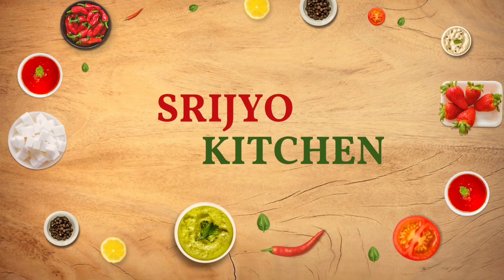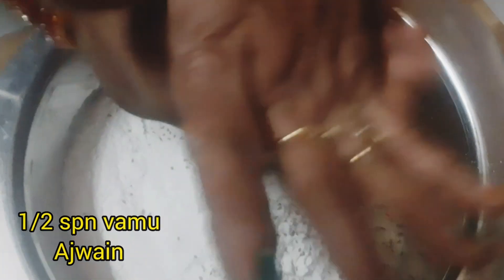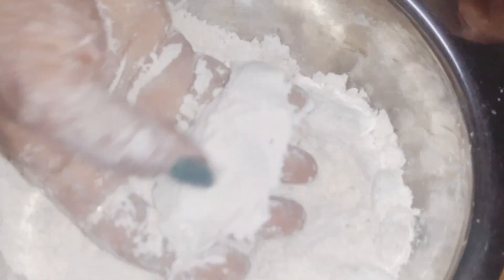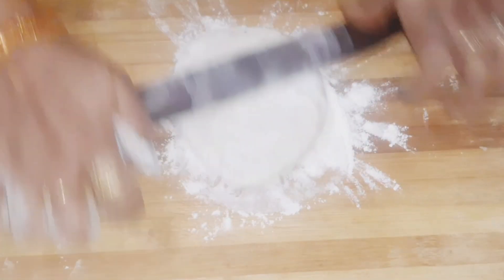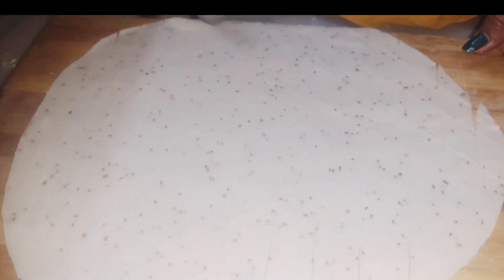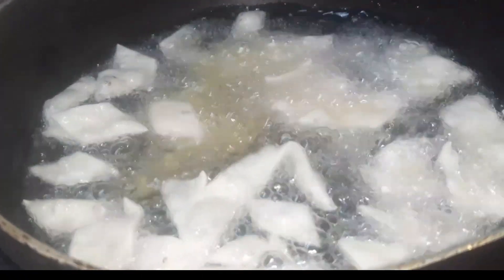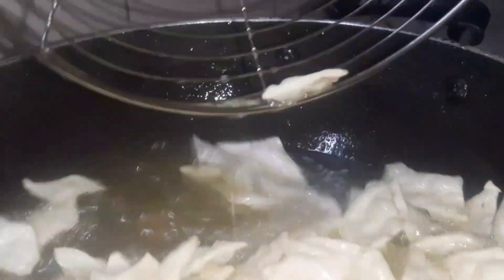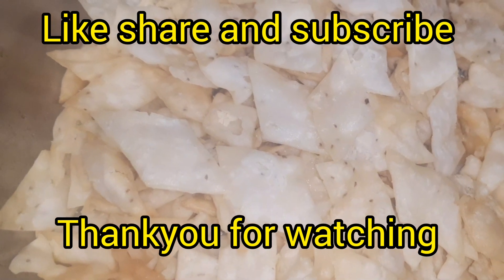Namakpara ని ఇలా 10 ని||లో easy గా చేసెయండి.Homemade Namakpara || easy snack recipe 😋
how to make  namakpara in telugu.
namakpara recipe in telugu
Homemade namakpara
Homemade  recipes in telugu
tea time snacks Recipe